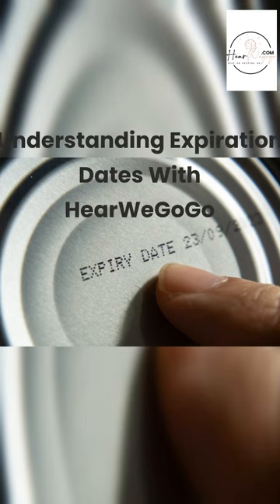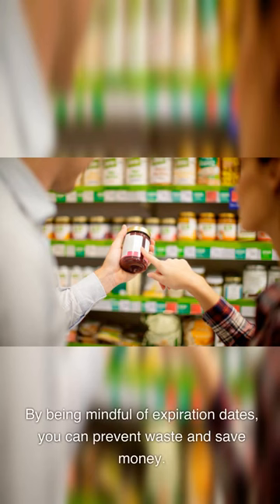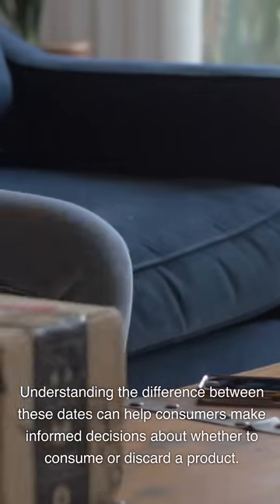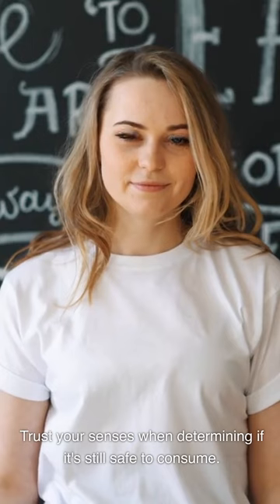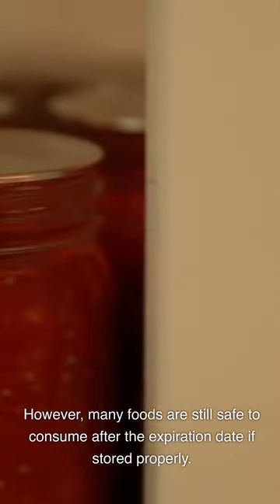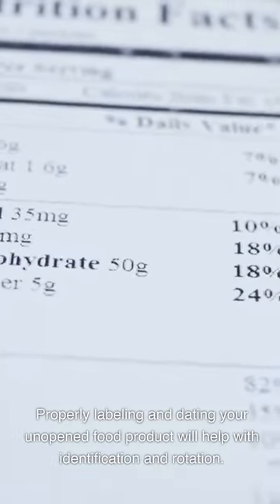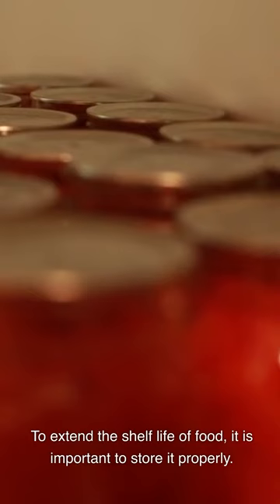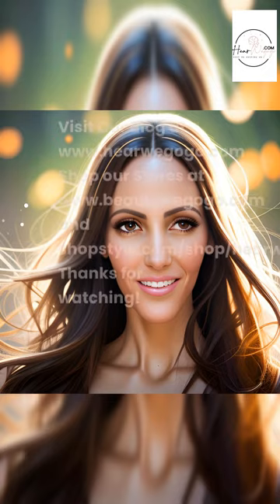what does expiration date really mean:Expiration date refers to date when products loose guarantees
What Does Expiration Date Really Mean: Expiration date refers to the date at which a product is no longer guaranteed to be safe or effective by the manufacturer.